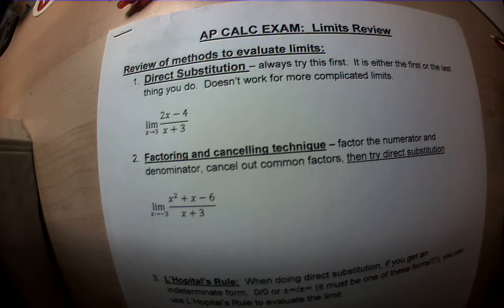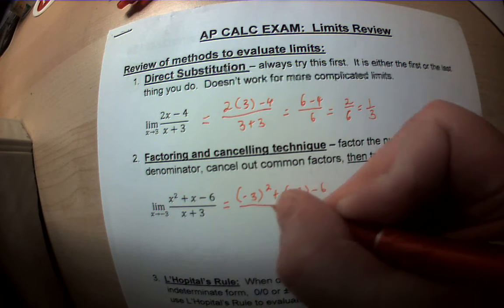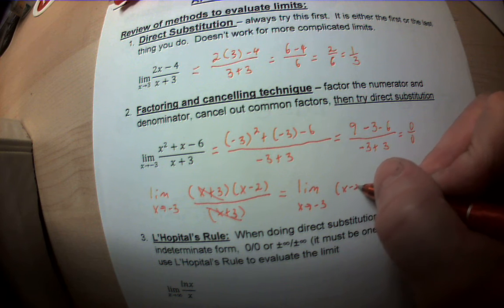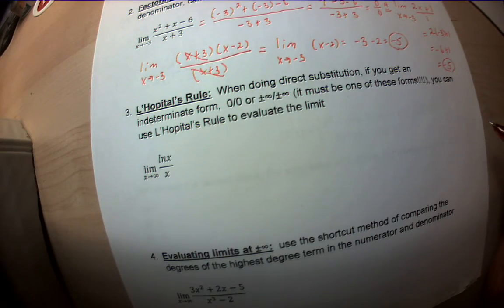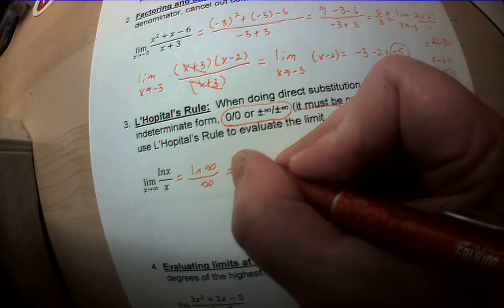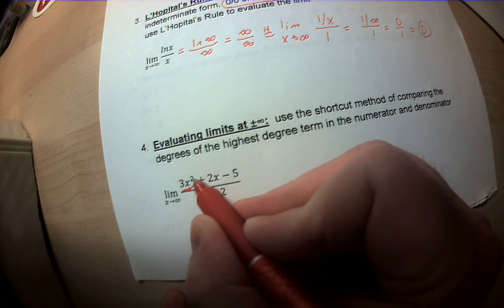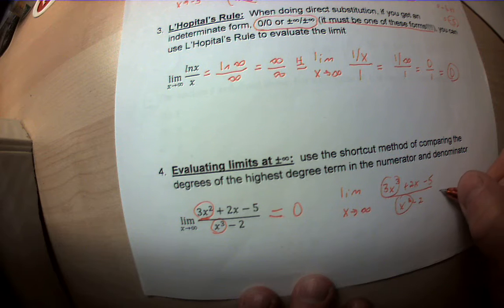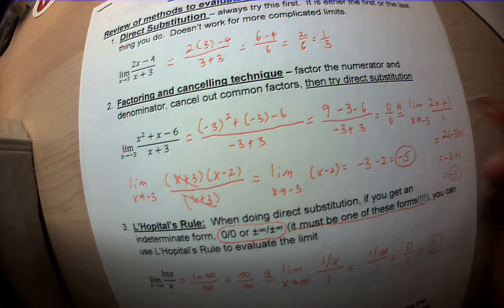Limits Notes Review